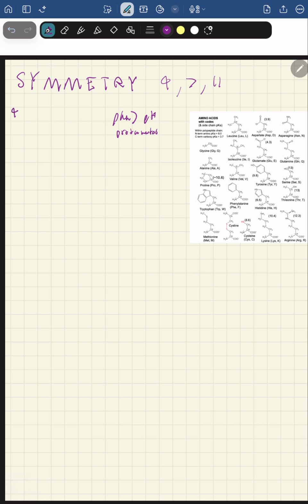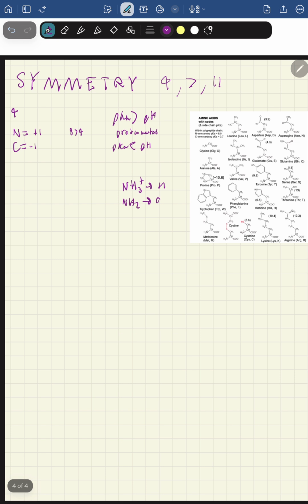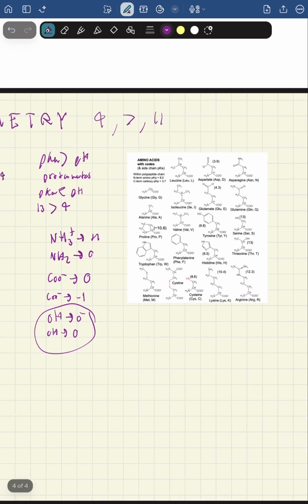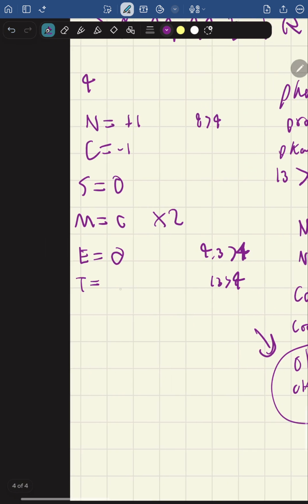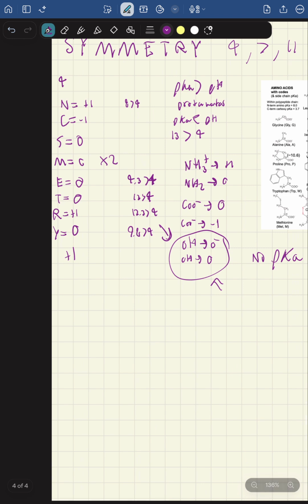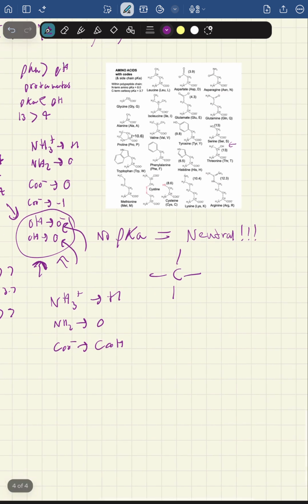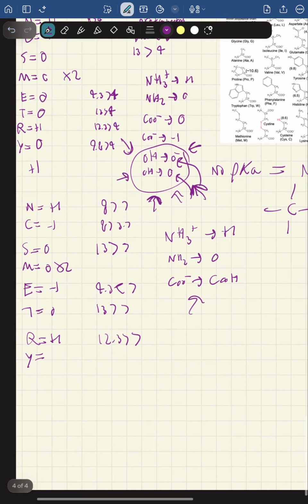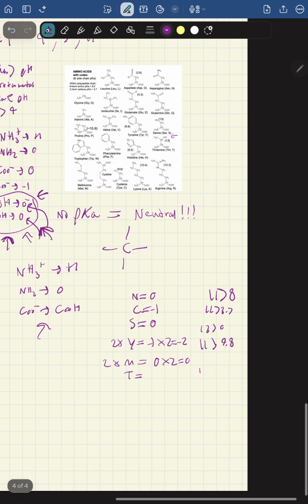Finding Net ionizations!!